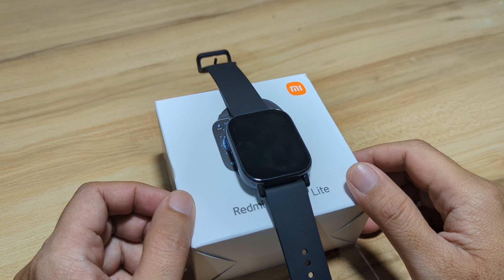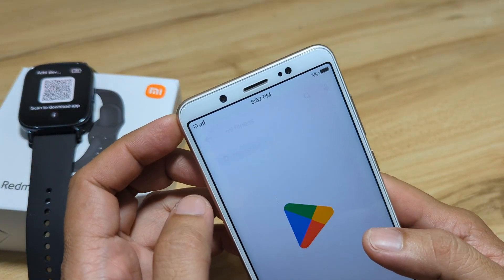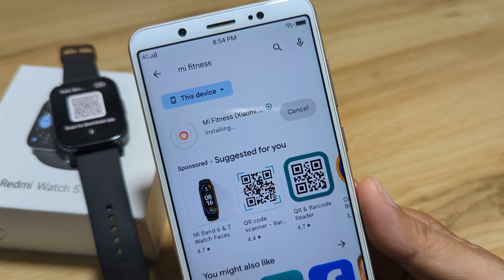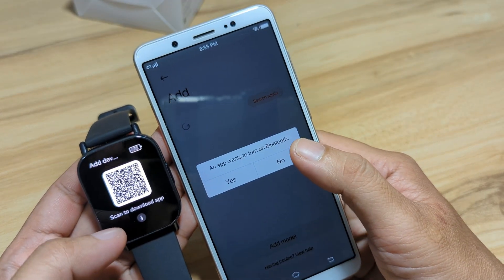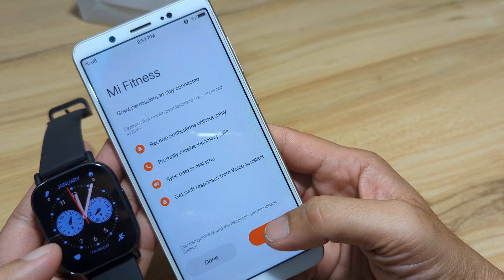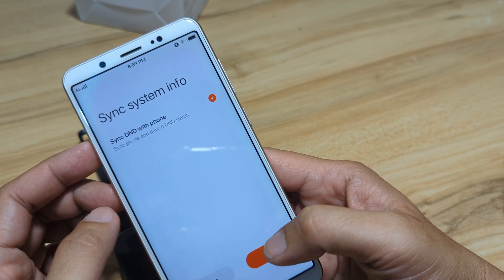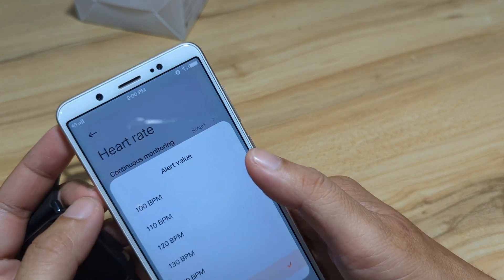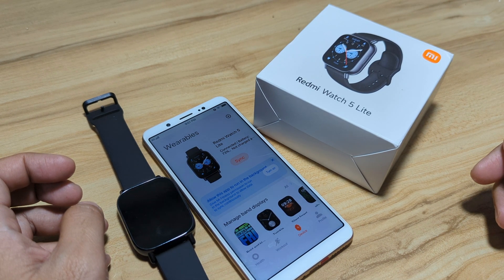How to Connect Redmi Watch 5 Lite to Phone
Here is a tutorial on how to pair your smartwatch, the Redmi watch 5 lite with the Mi Fitness application. Check out the step by step tutorial below on Android smartphone.